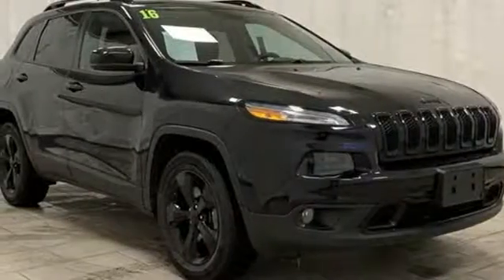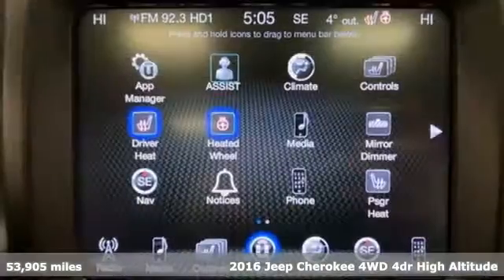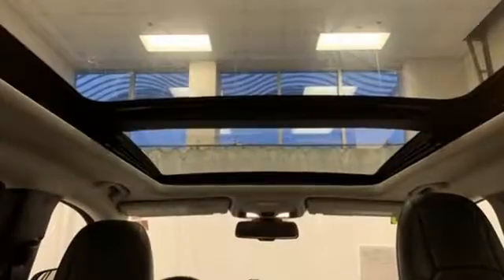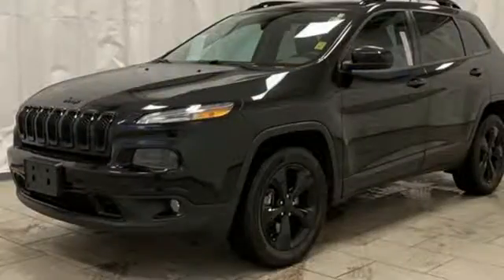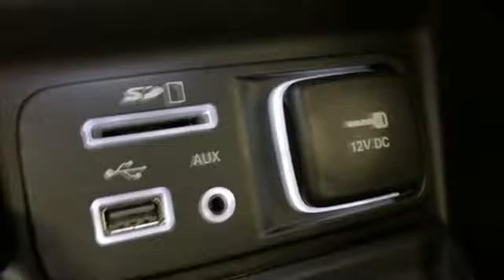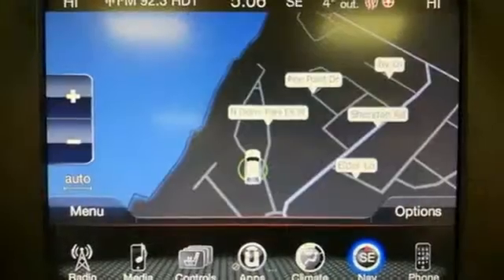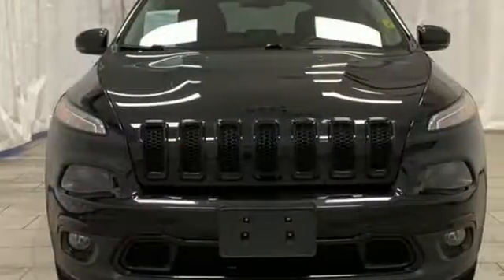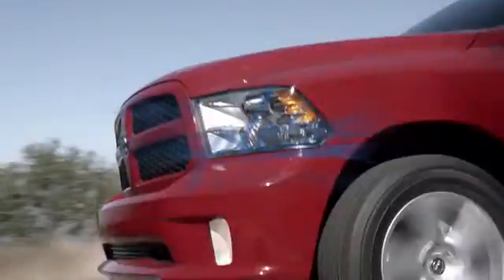Used 2016 Jeep Cherokee Lansing IL Hammond, IL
Year: 2016
Make: Jeep
Model: Cherokee
Trim: Limited
Engine: 2.4L 4-Cylinder SMPI SOHC
Transmission: 9-Speed 948TE Automatic
Color: Black
Interior: black
Mileage: 53905
Stock #: USL18113A
VIN: 1C4PJMDB2GW317932
Recent Arrival! 2016 Jeep Cherokee Limited 4D Sport UtilitybrbrNapleton's River Oaks Chrysler Jeep Ram Dodge conveniently located off 80-94 Torrence Ave North Exit. 17225 Torrence Ave Lansing, Ill 60438.

Make this Lansing Chrysler Dodge Jeep RAM dealer your one-stop shop for all your Chrysler Jeep Dodge RAM needs in or around Highland, Orland Park, and River Oaks, IL. From all of us at Napleton's River Oaks Chrysler Dodge Jeep RAM,
We look forward to serving you soon!
Address:
17225 Torrence Avenue
Lansing IL Hammond, IL 60438